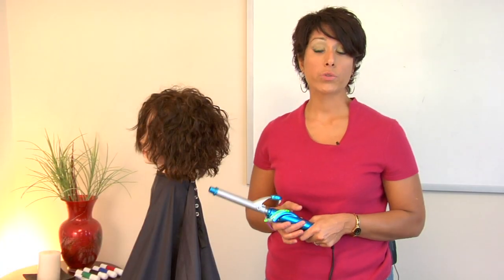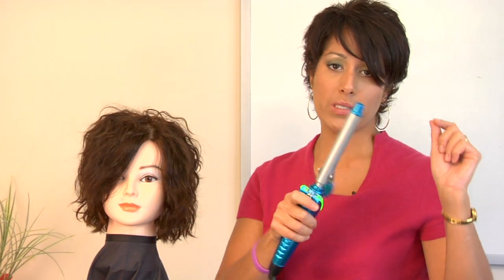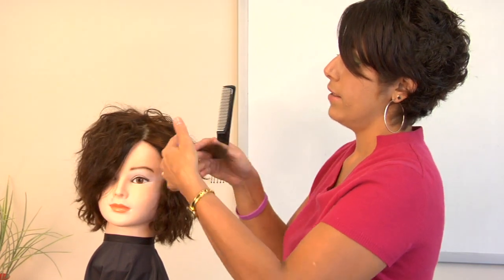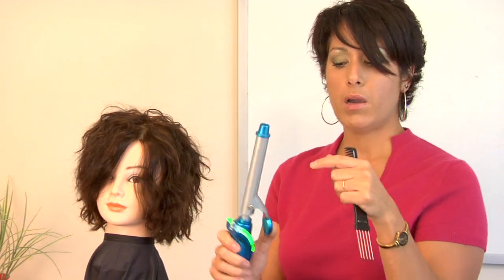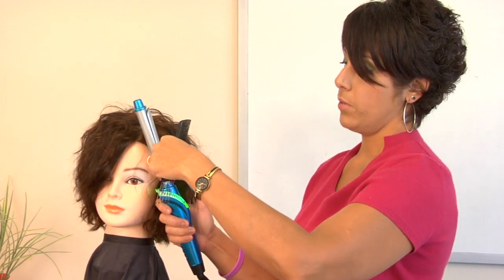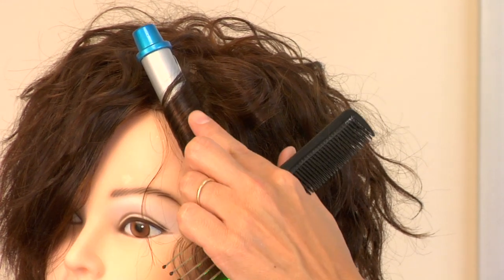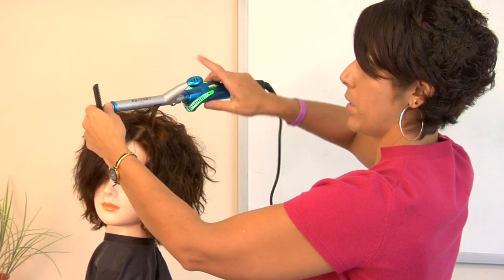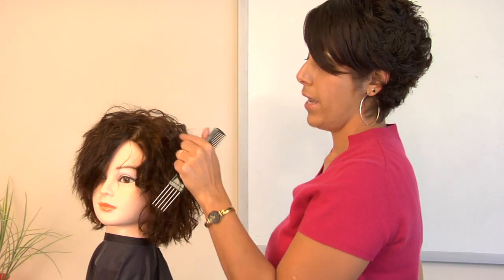Hair Care & Treatments : How to Use a Curling Iron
When using a curling iron, a person will most likely be looking in a mirror, so their actions will need to be done backwards. Use a curling iron by holding the hair in the preferred direction until the strands are hot, and follow other tips from a hair stylist in this free video on hair care and treatments.